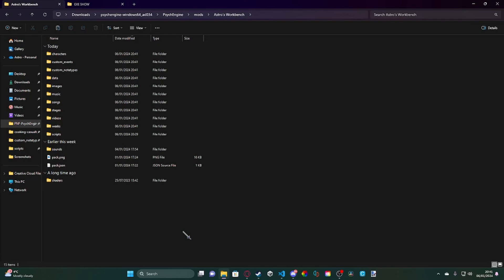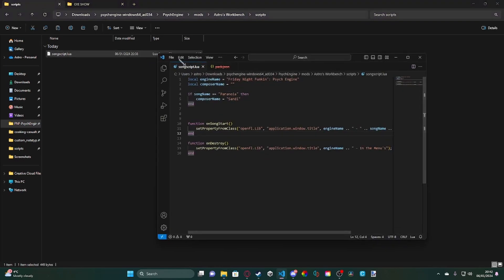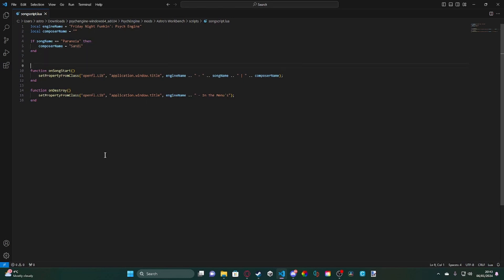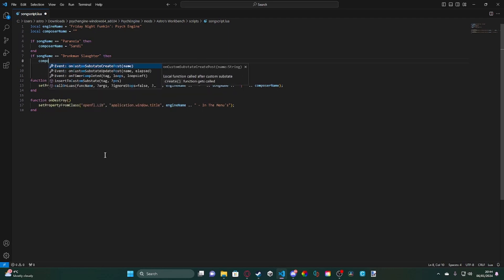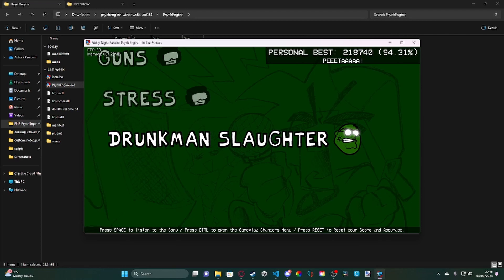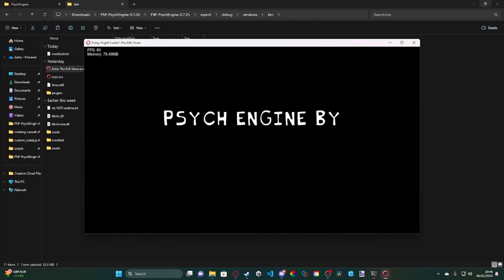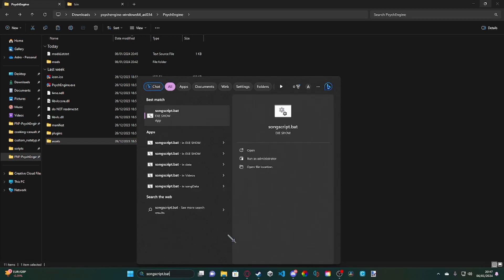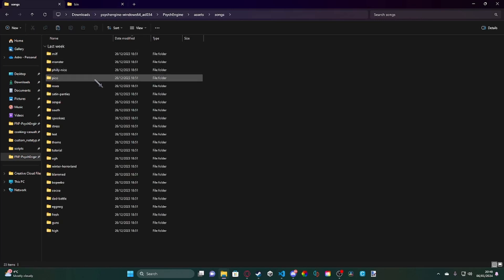How To Change Your FNF Window Title With Lua! | FNF Psych Engine Tutorial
Uh, 50 likes and ill do another one